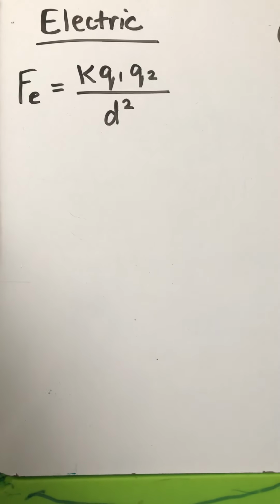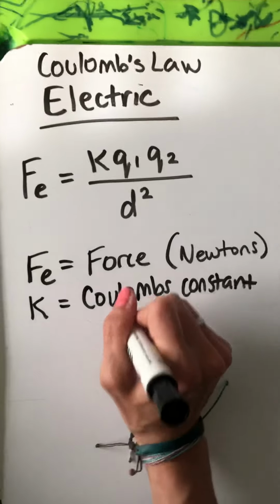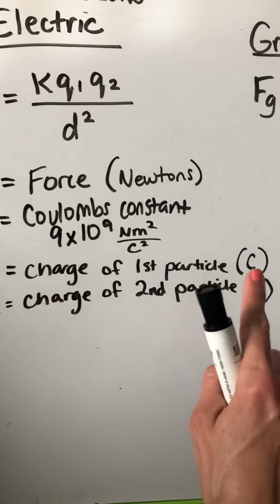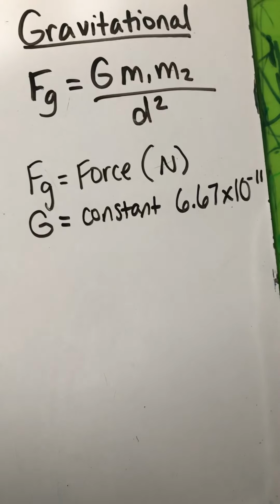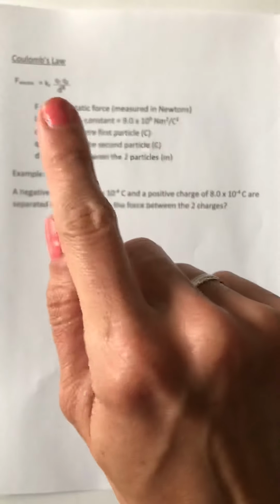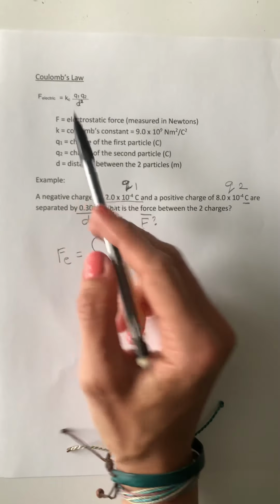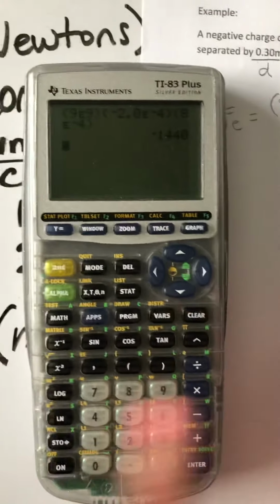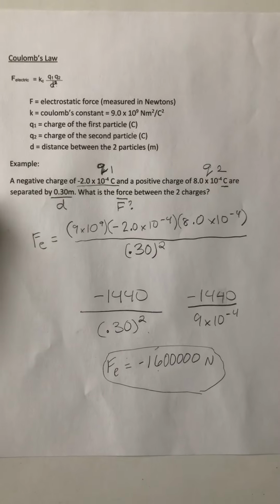Electric and Gravitational Force formulas